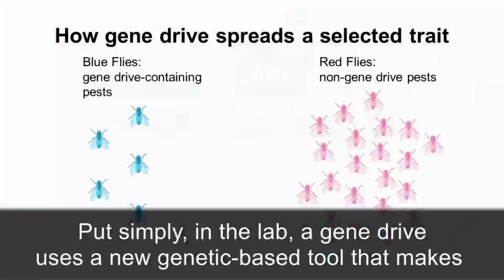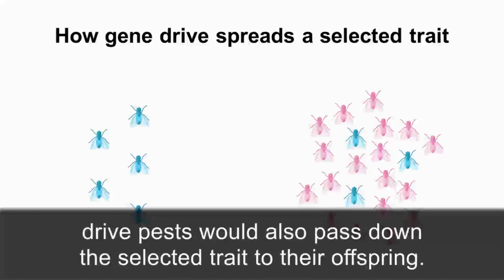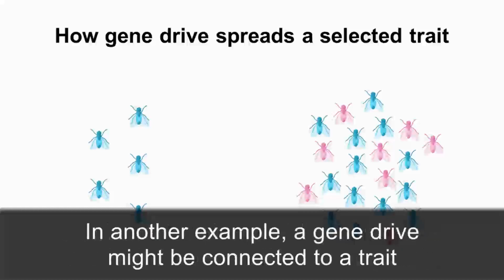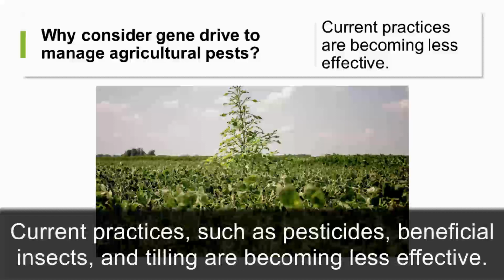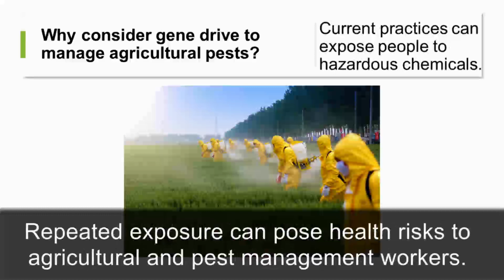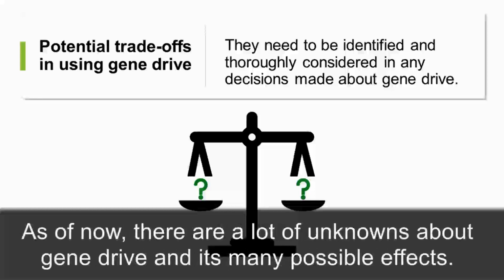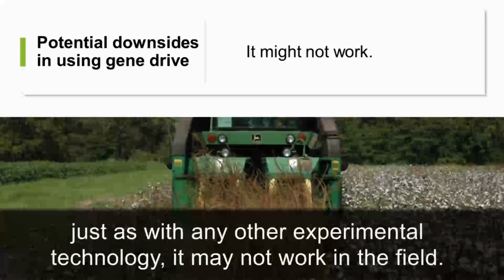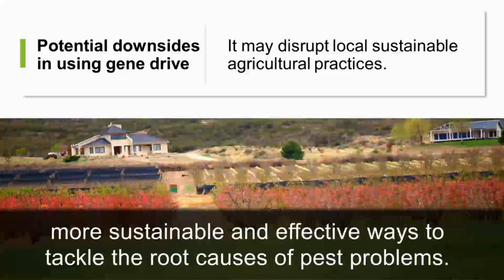Texas A&M: Gene Drive Applications to Agriculture in Texas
The fundamental objective of the Gene Drive project is to assess the conditions for public and stakeholder engagement concerning the potential research, development, and use of gene drive technology in the management of agricultural pests in order to inform appropriate policy responses to gene drive in agriculture.